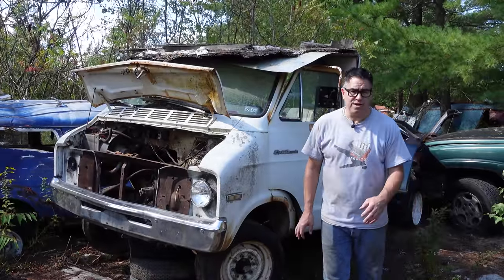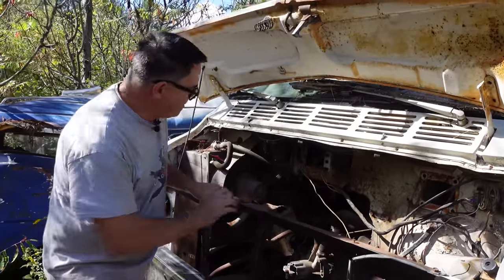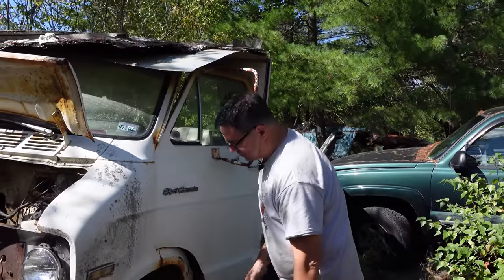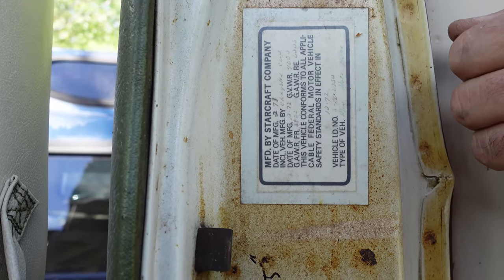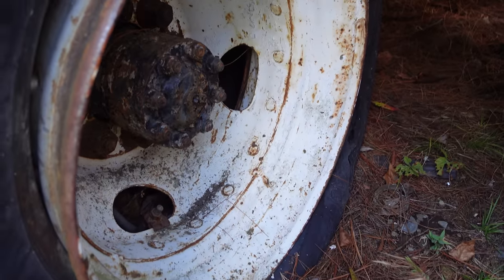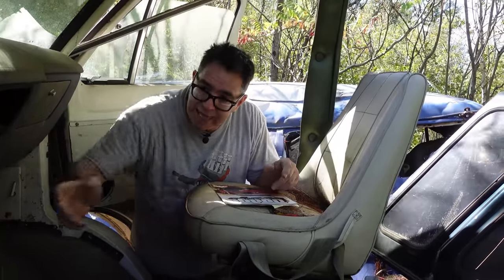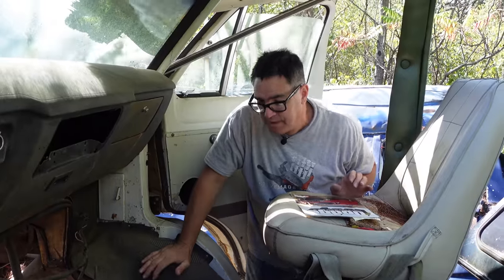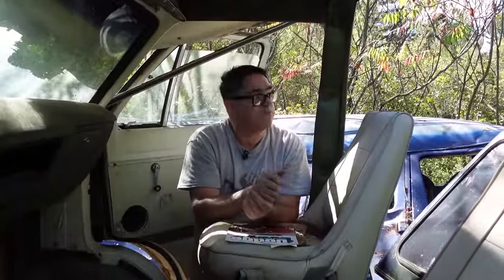Camper Van Dualie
The new-for-1973 Dodge Kary Van one-ton cargo body option opened the door to a successful camper van conversion industry. Steve examines a ‘decapitated” Starcraft camper in this Kool Kary Van Klip.